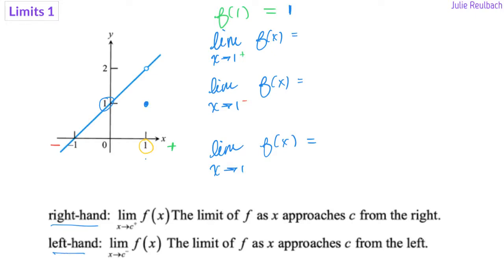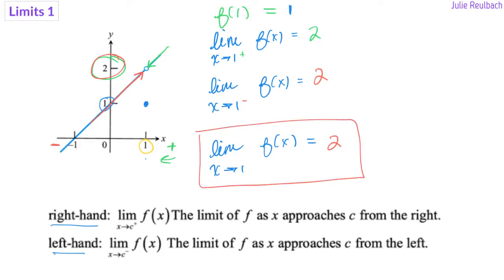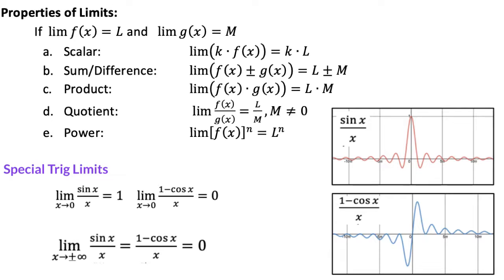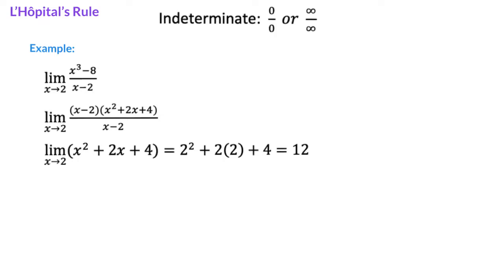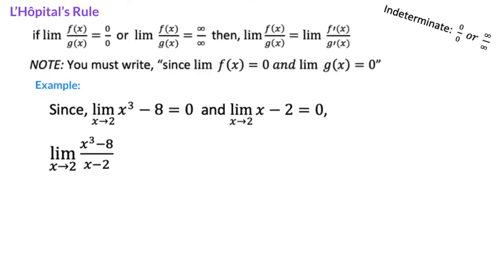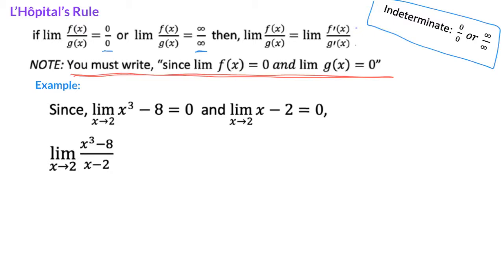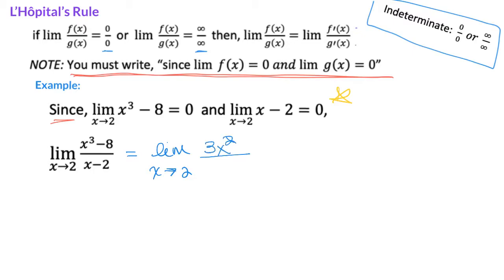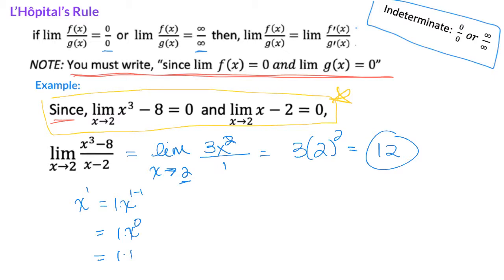U1, Limits 1 - Properties, Trig, L’Hôpital, AP Calculus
Properties, Trig, L’Hôpital